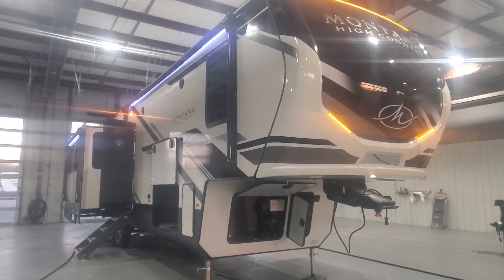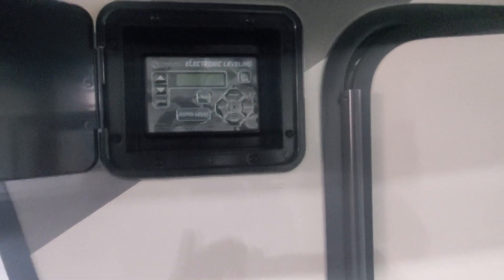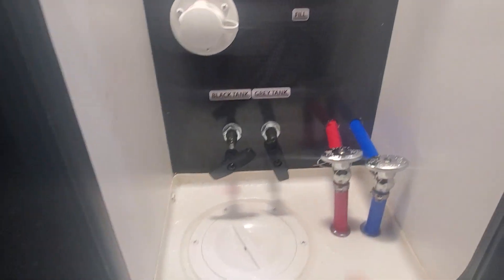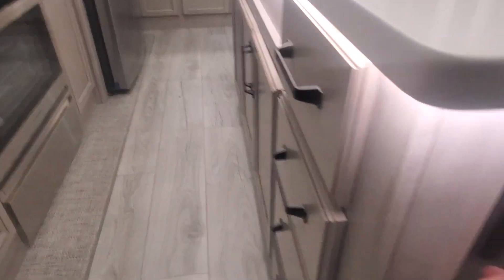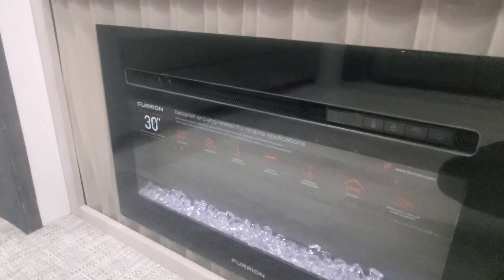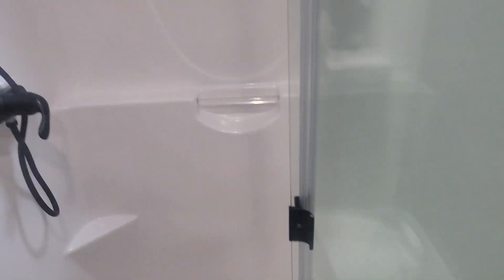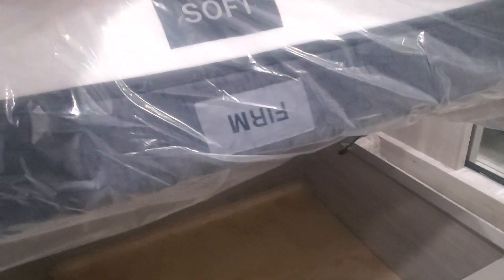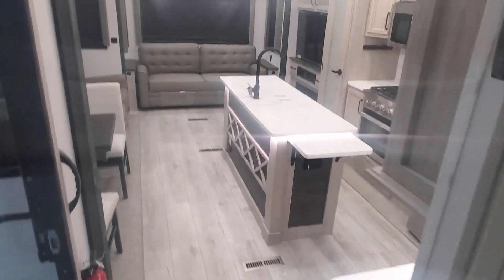2024 Montana High Country 331RL Small